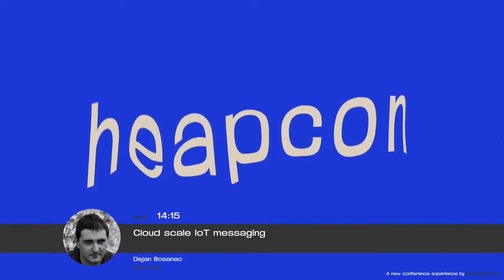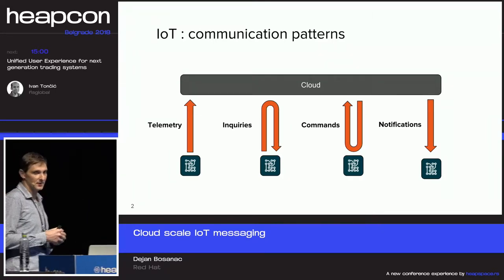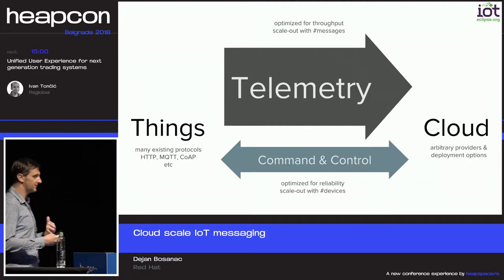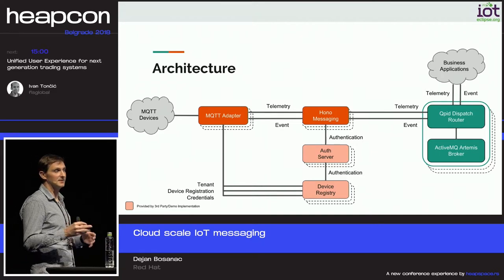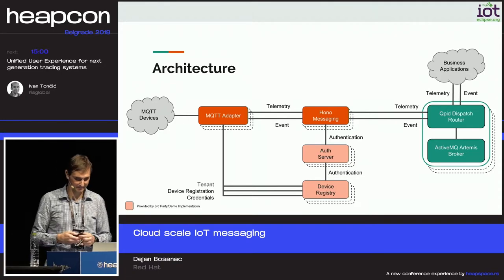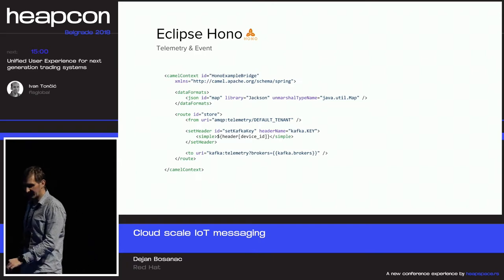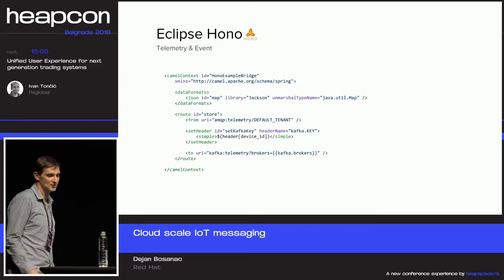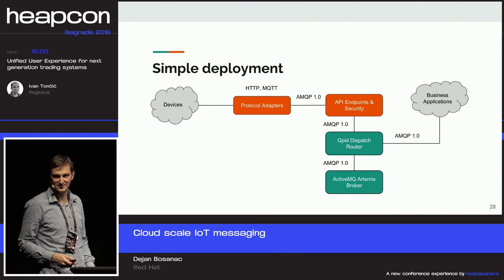Heapcon 2018 | Cloud scale IoT messaging - Dejan Bosanac